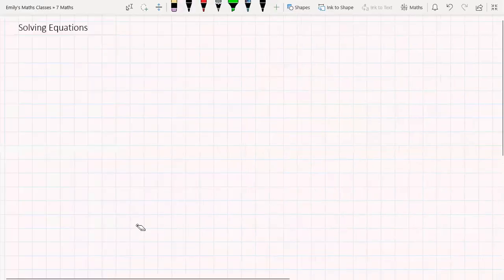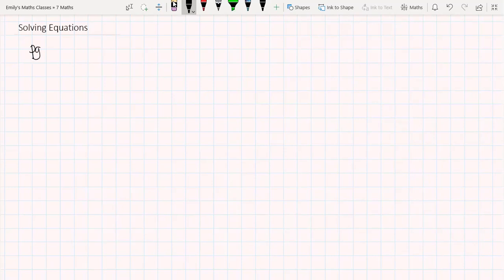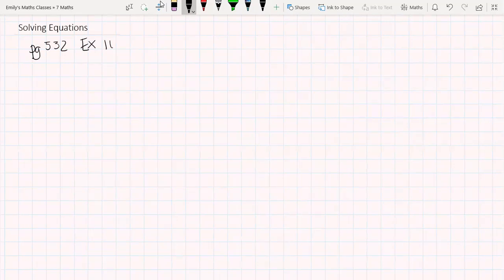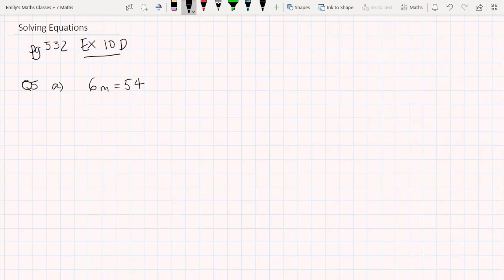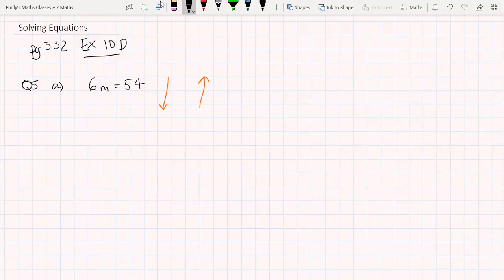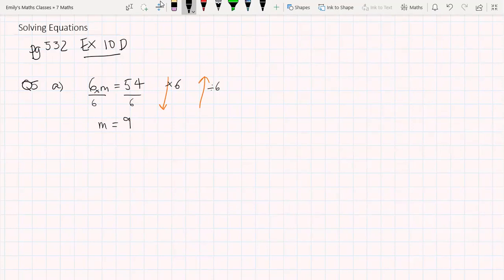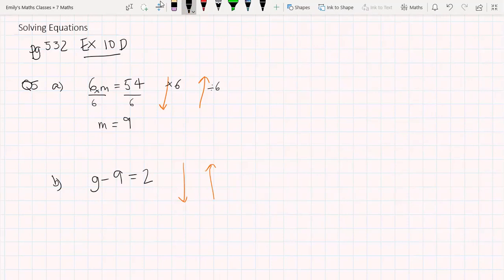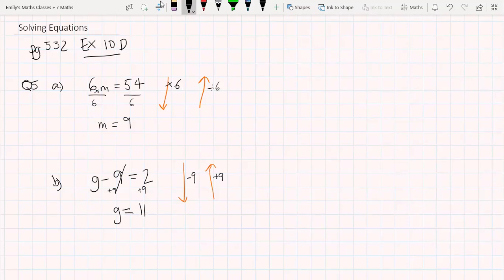Solving one step equations